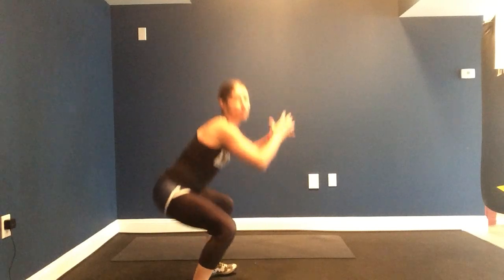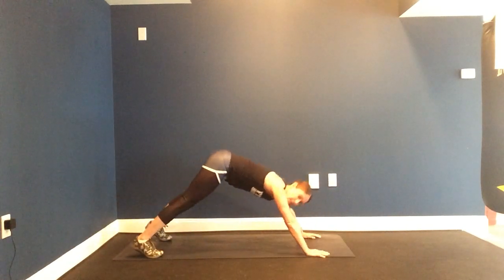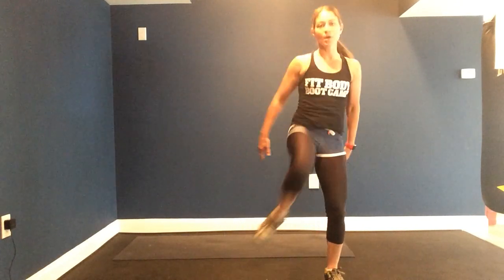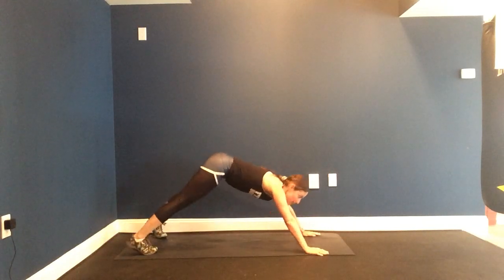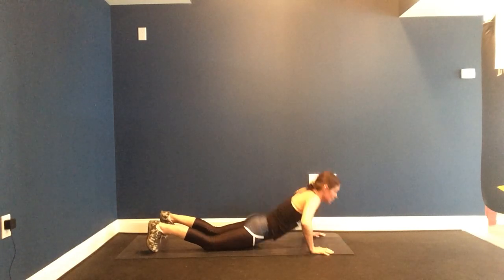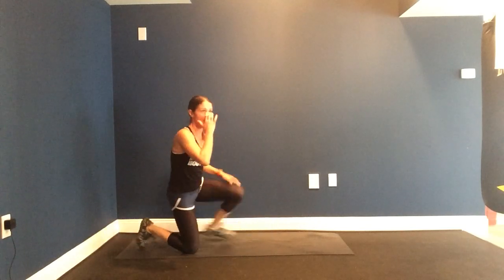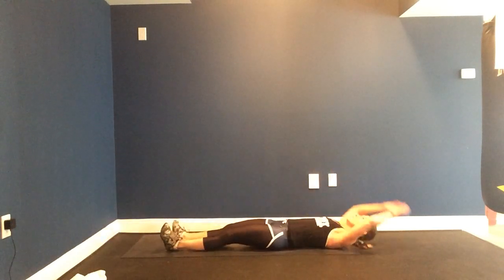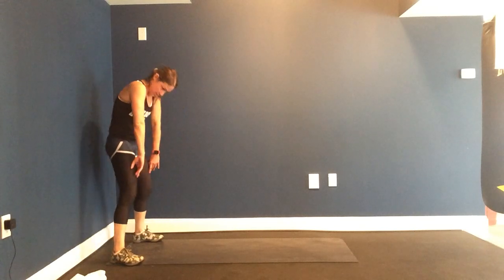EASTER HIIT WORKOUT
This is a at home 40 Minute HIIT Workout.  3 Rounds, 8 exercises, 1:05each using bodyweight only.